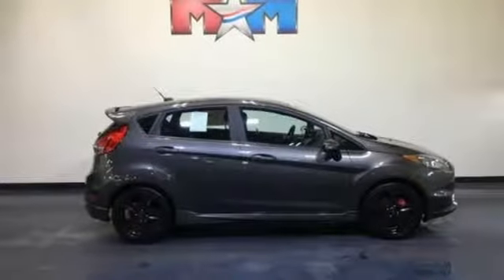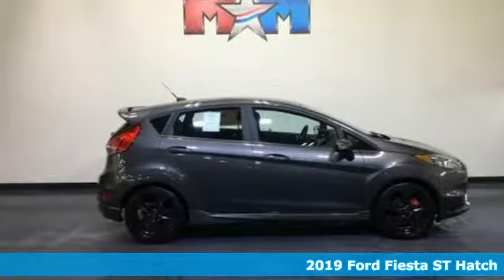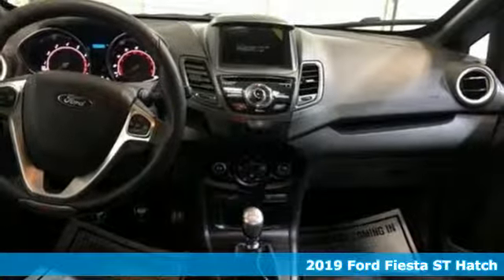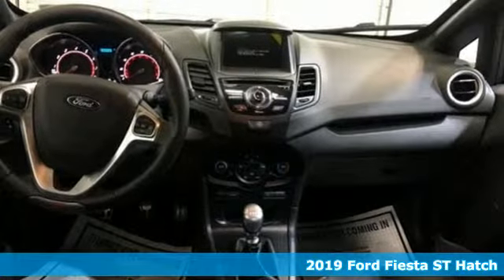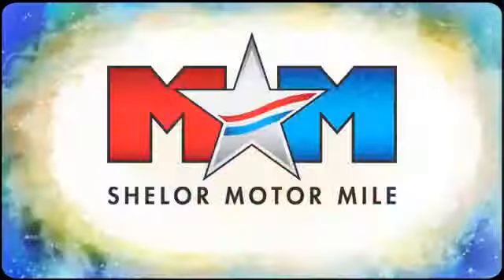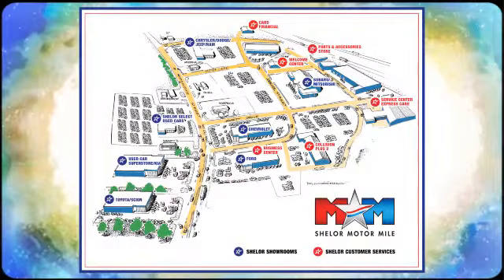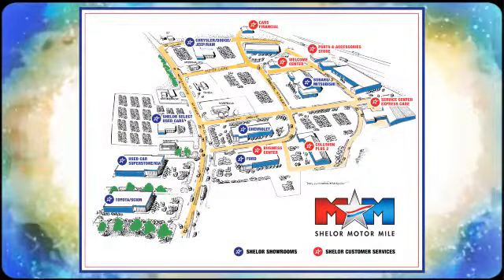New 2019 Ford Fiesta Christiansburg VA Blacksburg, VA FD190130 - SOLD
Year: 2019
Make: Ford
Model: Fiesta
Trim: ST Hatch
Engine: 1.6L 4 Cylinder Engine
Transmission: 6-Speed M/T
Color: Magnetic Metallic
Interior: Charcoal Black
Stock #: FD190130
VIN: 3FADP4GX7KM110296
NAV, Sunroof, iPod/MP3 Input, Onboard Communications System, Keyless Start, Brake Actuated Limited Slip Differential. Magnetic Metallic exterior and Charcoal Black interior, ST trim. FUEL EFFICIENT 32 MPG Hwy/25 MPG City! READ MORE!br /br /KEY FEATURES INCLUDEbr /Back-Up Camera, Premium Sound System, iPod/MP3 Input, Onboard Communications System, Keyless Start, Smart Device Integration, Brake Actuated Limited Slip Differential Rear Spoiler, MP3 Player, Satellite Radio, Keyless Entry, Child Safety Locks. br /br /OPTION PACKAGESbr /VOICE-ACTIVATED TOUCHSCREEN NAVIGATION SYSTEM 6.5 color touchscreen w/pinch-to-zoom capability, SiriusXM Traffic and Travel Link w/5 year pre-paid subscription, SiriusXM audio and data services each require a subscription sold separately, or as a package, by Sirius XM Radio Inc, If you decide to continue service after your trial, the subscription plan you choose will automatically renew thereafter and you will be charged according to your chosen payment method at then-current rates, Fees and taxes apply, To cancel you must call SiriusXM at 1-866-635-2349, See SiriusXM Customer Agreement for complete terms All fees and programming subject to change, Sirius, XM and all related marks and logos are trademarks of Sirius XM Radio Inc, POWER MOONROOF, WHEELS: 17 PREMIUM EBONY BLACK PAINTED ALUMINUM Red Brake Calipers, MAGNETIC METALLIC, ENGINE: 1.6L GTDI ECOBOOST (STD), EQUIPMENT GROUP 400A. br /br /EXPERTS ARE SAYINGbr /Great Gas Mileage: 32 MPG Hwy. br /br /VISIT US TODAYbr /At Shelor Motor Mile we have a price and payment to fit any budget. Our big selection means even bigger savings! Need extra spending money? Shelor wants your vehicle, and we're paying top dollar! br /br /Tax DMV Fees & $597 processing fee are not included in vehicle prices shown and must be paid by the purchaser. Vehicle information is based off standard equipment and may vary from vehicle to vehicle. Call or email for complete vehicle specific informatiobr / Chevrolet Ford Chrysler Dodge Jeep & Ram prices include current factory rebates and incentives some of which may require financing through the manufacturer and/or the customer must own/trade a certain make of vehicle. Residency restrictions apply see dealer for details and restrictions. All pricing and details are believed to be accurate but we do not warrant or guarantee such accuracy. The prices shown above may vary from region to region as will incentives and are subject to change.